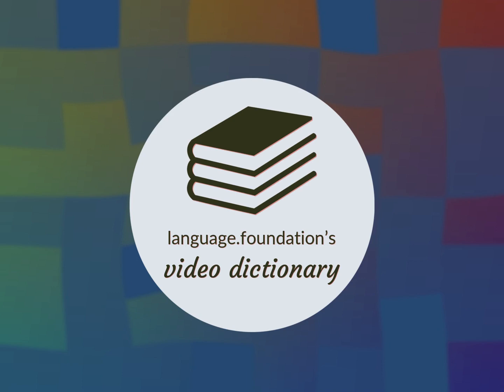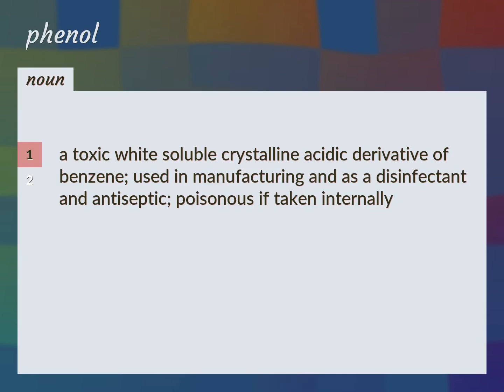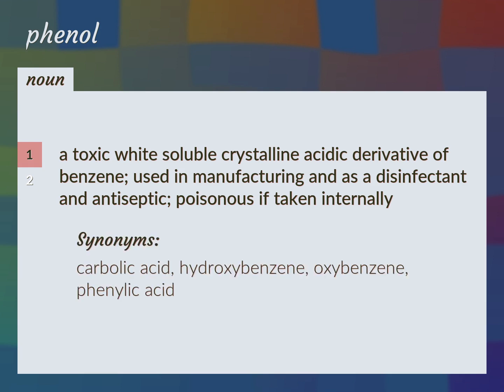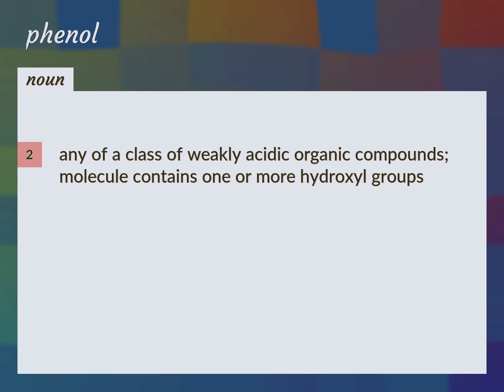Phenol | meaning of Phenol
What is PHENOL meaning?